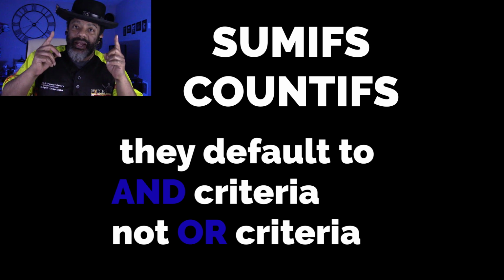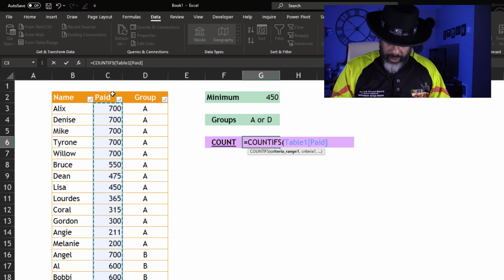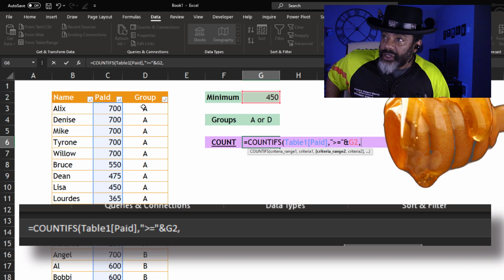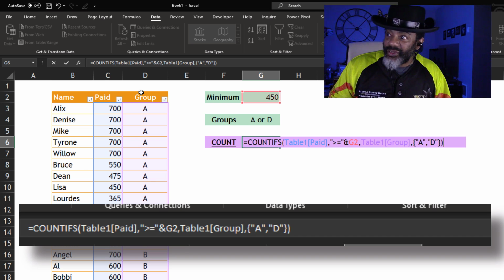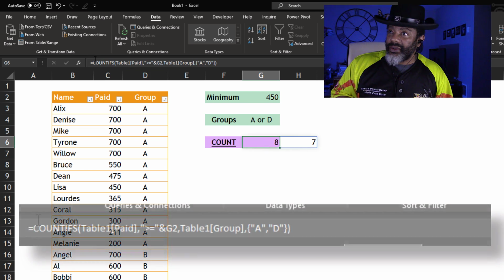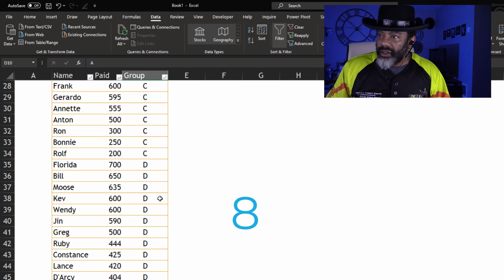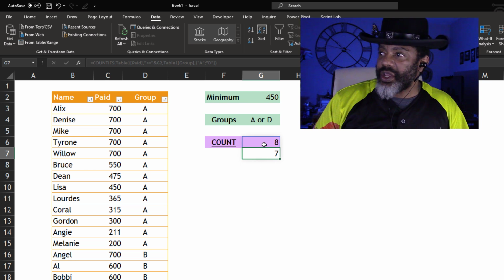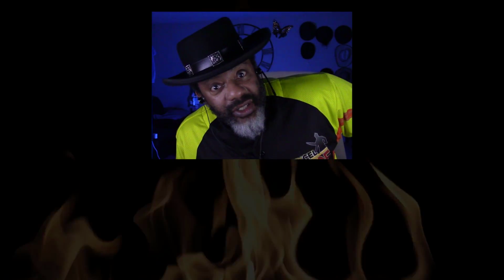Excel COUNTIFS function with OR Criteria